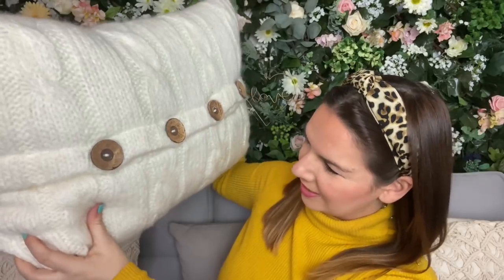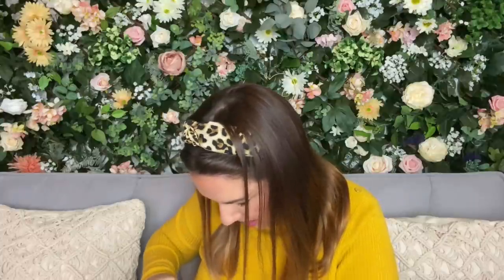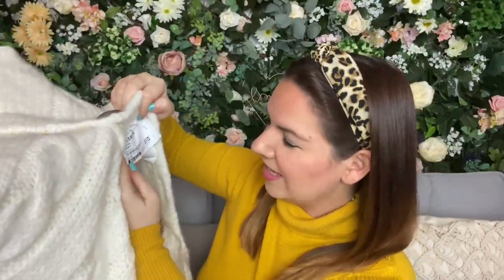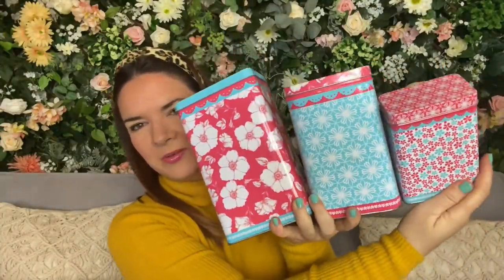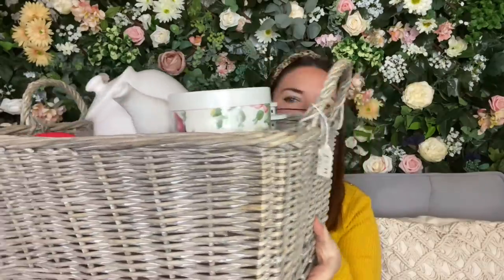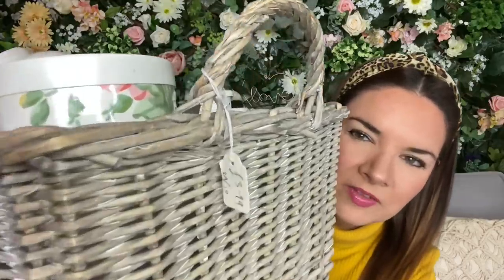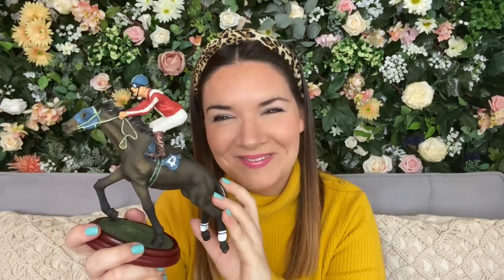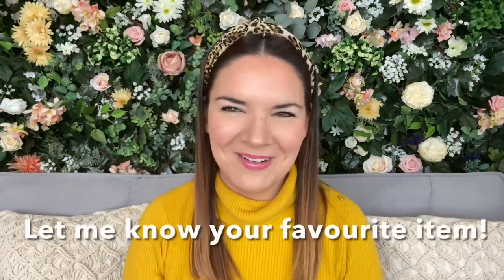Car Boot Sale Haul | Starbucks | IKEA | Home Decor | Car Boot Sale Uk | Kate McCabe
Hello!
Here is my last car boot sale haul of the year, I hope you enjoy it and let me know your favourite item! Xx